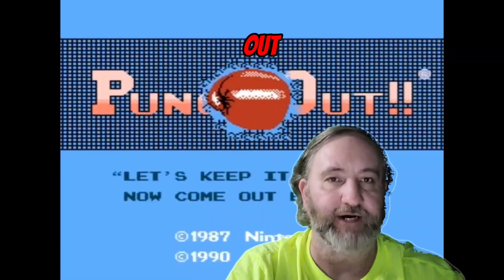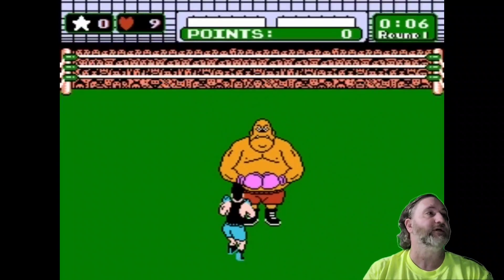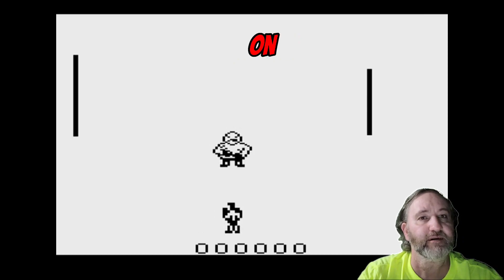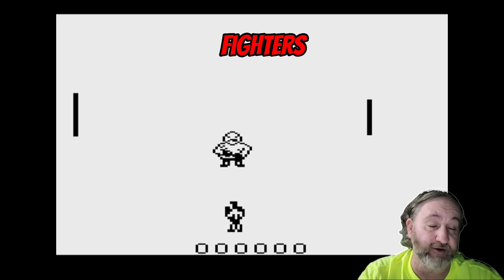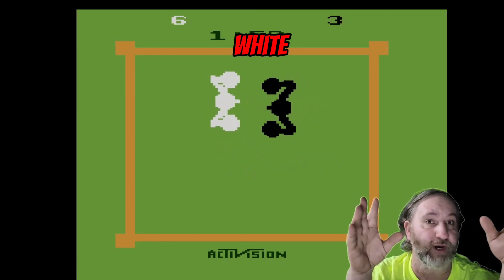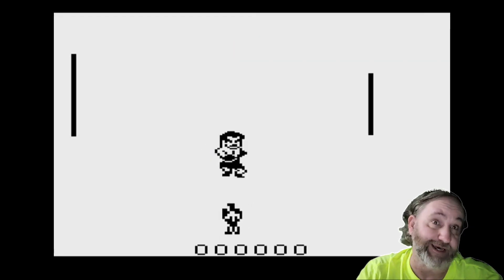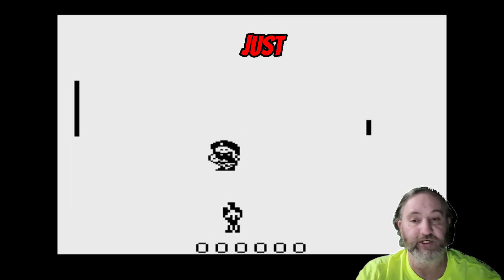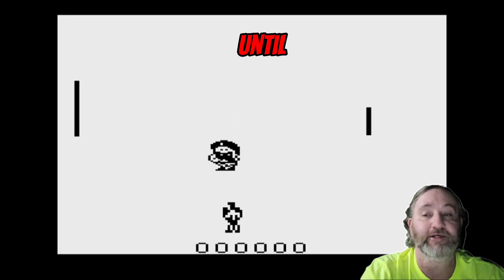Punch Out for the Atari 2600 Work in Progress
Anyone remember boxing on the Atari 2600? The one where you looked down from overhead as a white and a black fighter boxed each other. Remember that? I do. I really enjoyed that game and it was in the back of my mind when I first saw Punch Out for the Nintendo Entertainment System. Well, there is a demake of Punch Out being developed for the Atari 2600 now.

Footage credits:
Punch Out - @NintendoComplete
Atari 2600 Punch Out - @MathanGames
Boxing on Atari 2600 - @zRyZa